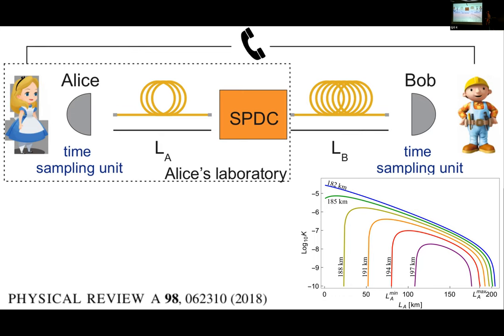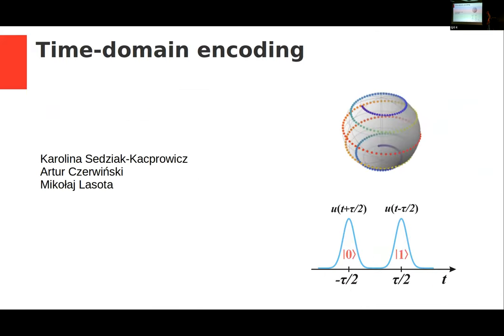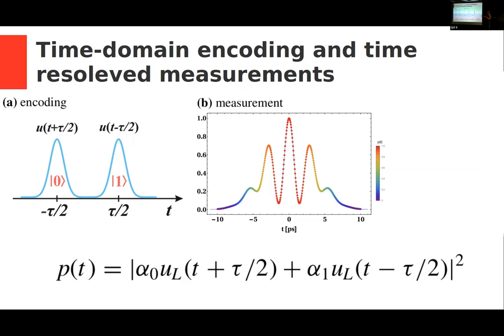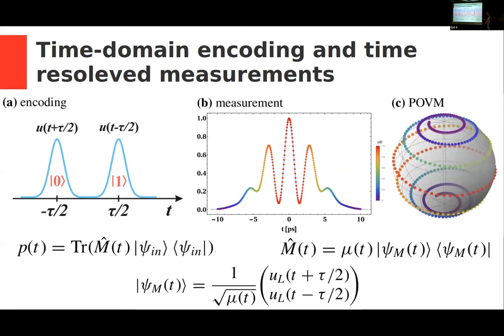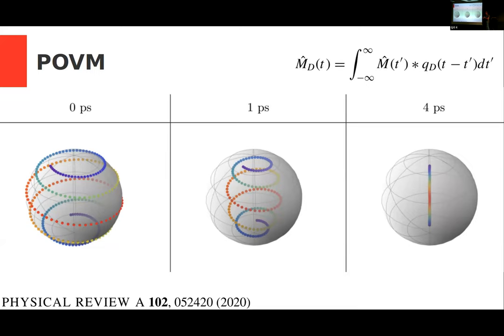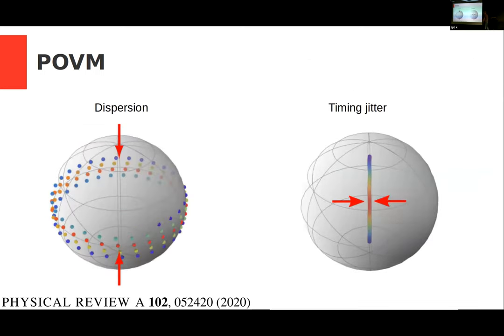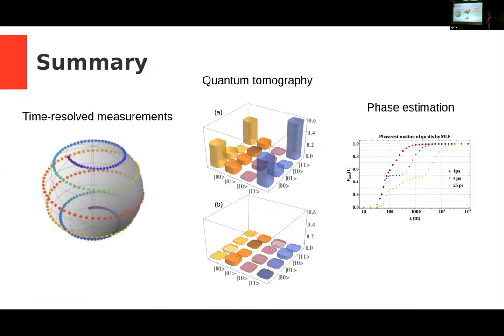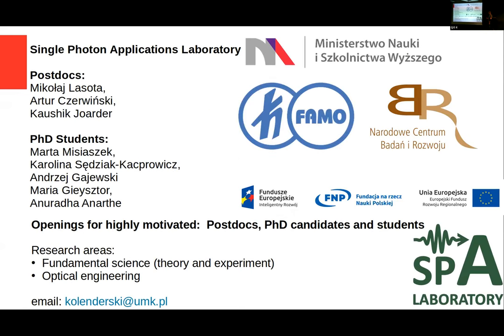Piotr Kolenderski "Benefits of quantum correlations for communication and optical coherence..."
Piotr Kolenderski
Nicolaus Copernicus University, Toruń, Poland
"Benefits of quantum correlations for communication and optical coherence tomography"
Contributed talk at Quantum Optics X Conference
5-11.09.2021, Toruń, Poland